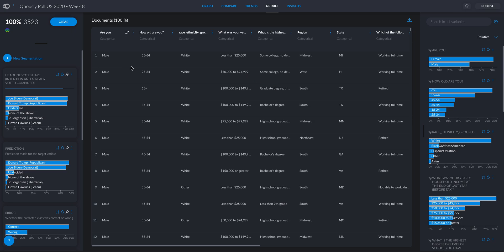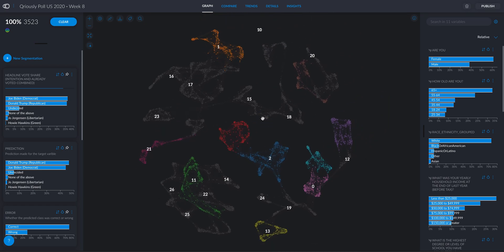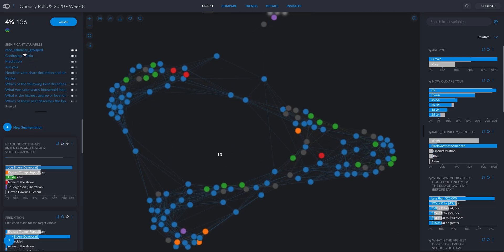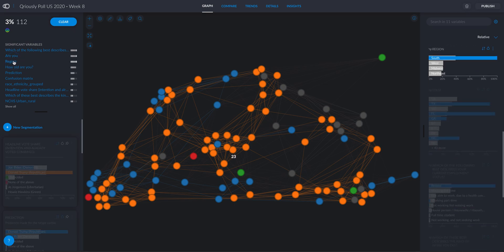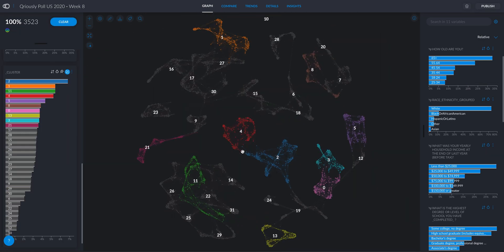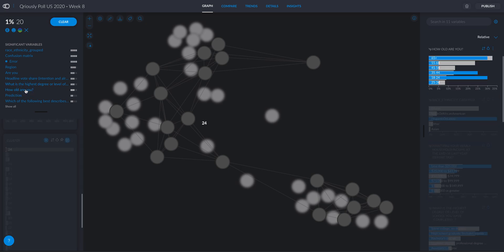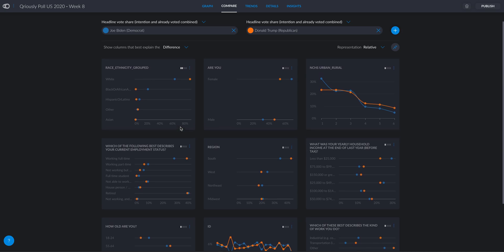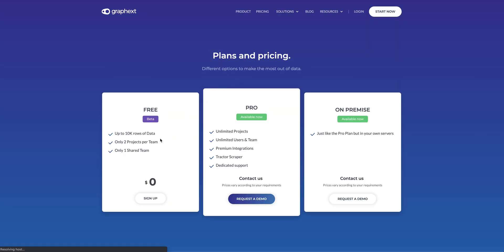How to create a prediction model for US 2020 Election. 75% ccuracy with only 10 variables. Graphext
You can sign up for a freemium account and do your own analysis yourself with Graphext